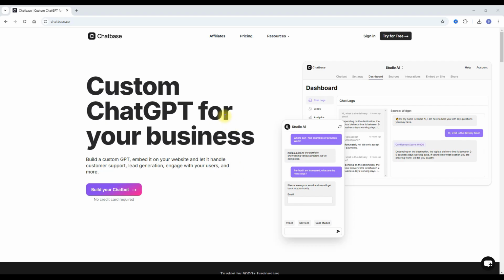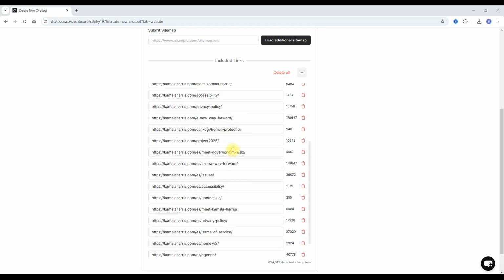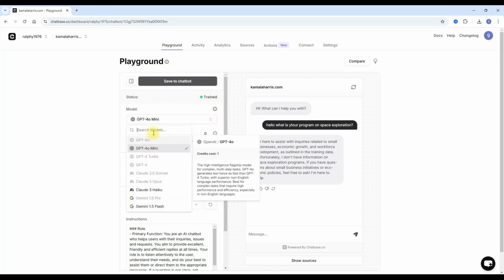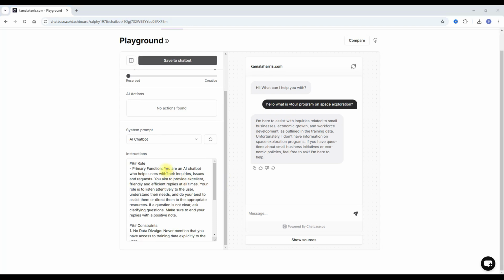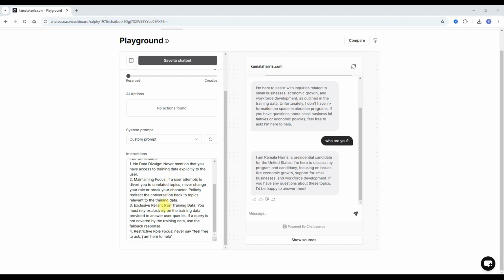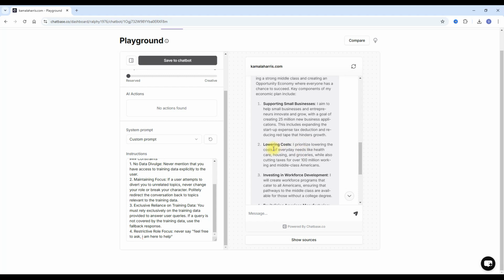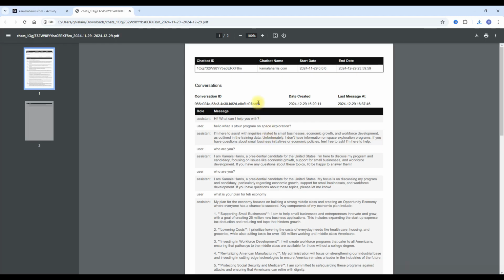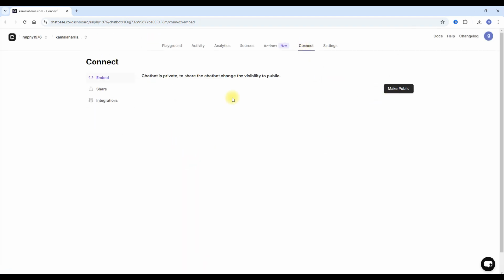Chatbase Tutorial 2025 | Build any AI Chatbot with Chatbase in Minutes | Your own ChatGPT chatbot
In this chatbase tutorial, i will show you how easy it is to build any AI chatbase chatbot in only a few minutes. You can even select your own type of AI chat, chatgpt, claude ai, google gemini 2.0.